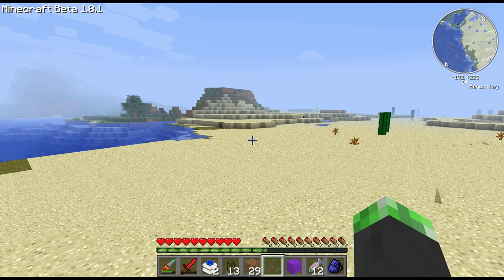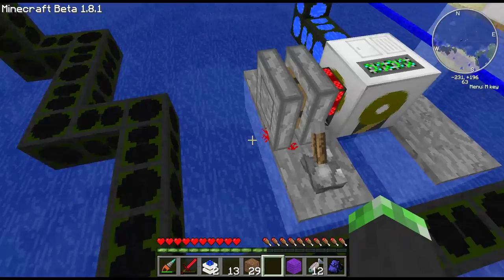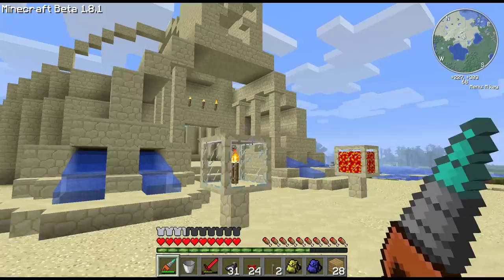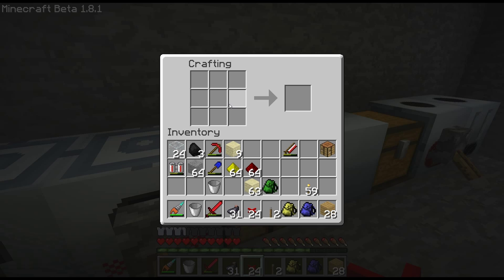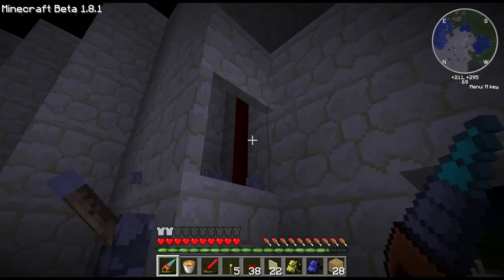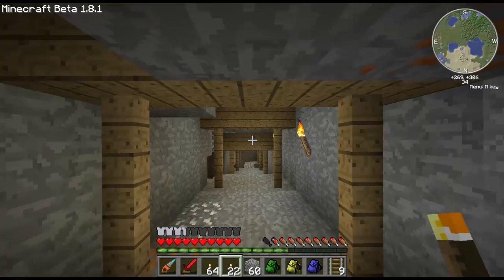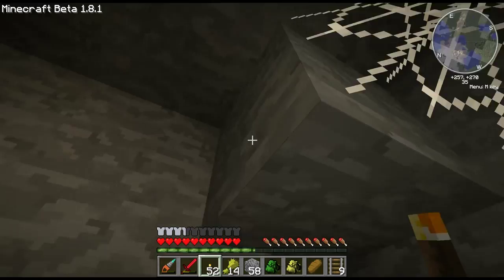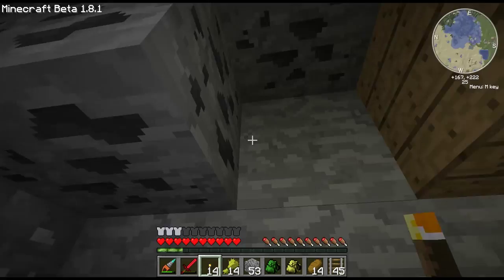Jeet's Lets Play Minecraft Episode: 7 - Creeper Temple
Showing the progress of my home, and doing some cave/mineshaft exploring. Apologies for the total lack of direction in this video. I got distracted, and then found I didn't have the resources I needed to build my auto tree farm... Next Episode for sure guys. Also, if I reach 50 subscribers by Saturday (Dec 3rd, I'll do a 1 hour special video).

I'm playing 1.8.1 with a bunch of mods installed including... (Sorry I can not help you install mods, nor will I distribute my jar)